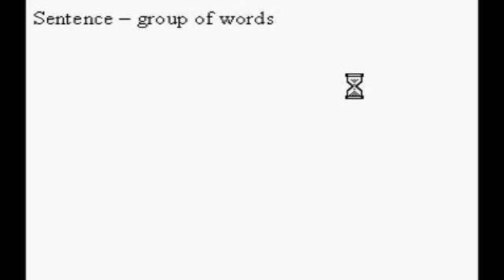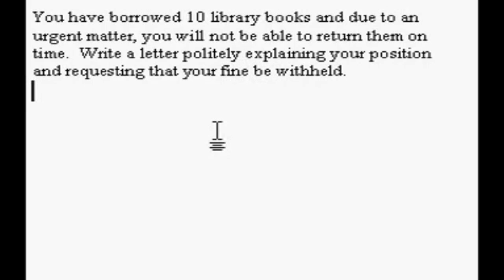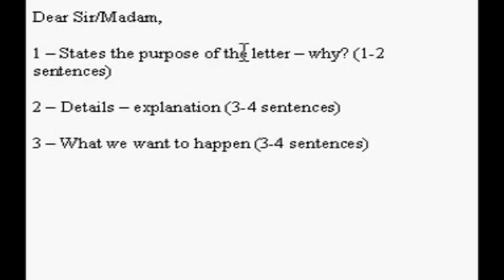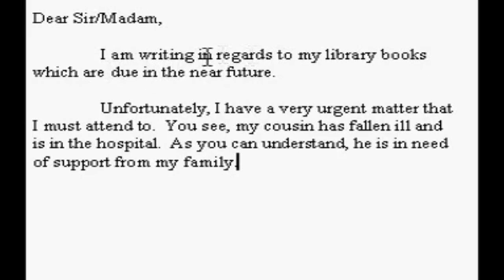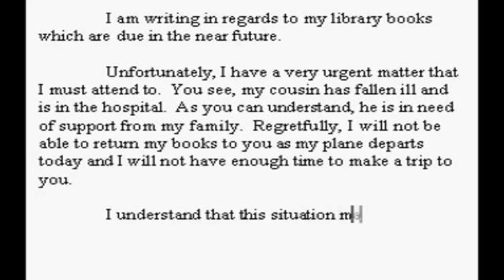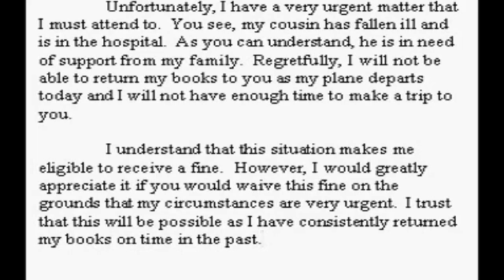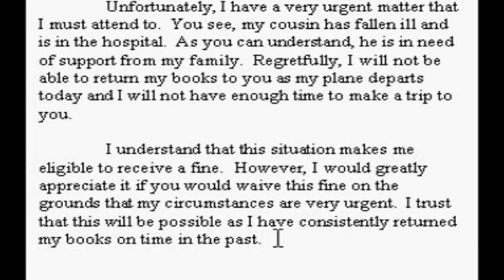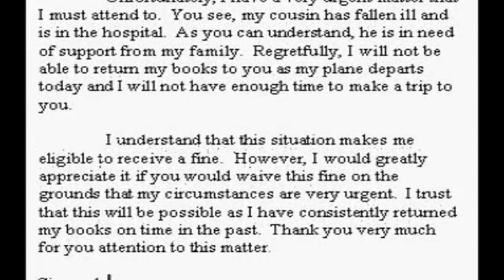16 How to structure an IELTS General Task 1 response